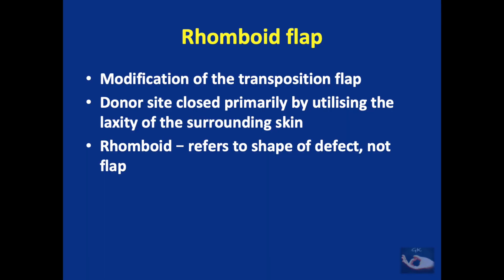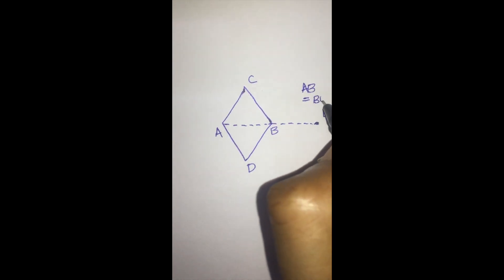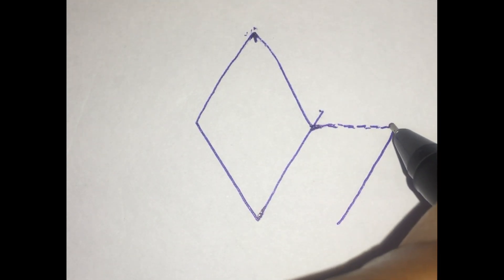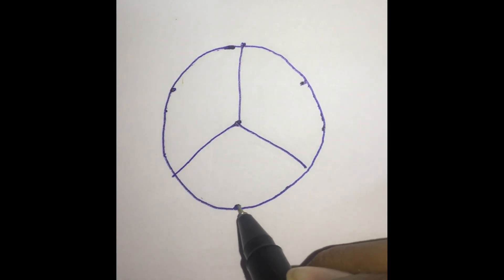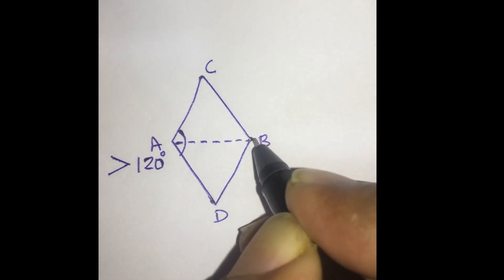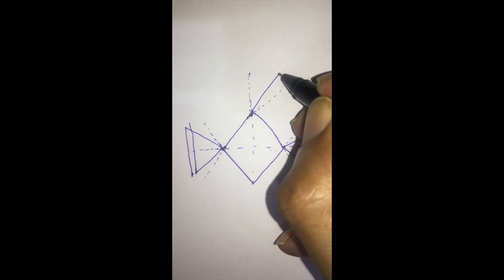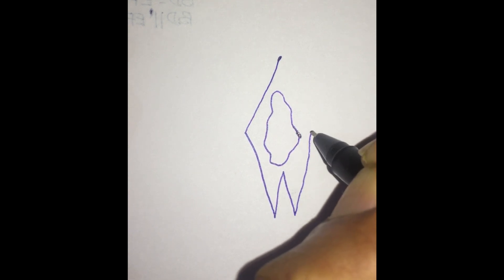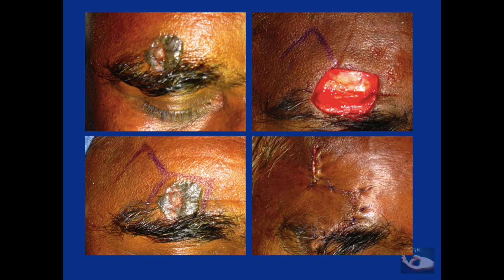Limberg flap and Dufourmentel flap - Transposition flaps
This video gives in depth information about the Limberg flap, the Dufourmentel flap and the Webster 30 degree angle flap. The biogeometry of the flaps, the method of marking the flaps and the modifications that can be done are also explained.
The double rhomboid flap, the triple rhomboid flap, and the M-plasty modification of the Webster 30 degree angle flap are discussed.
The clinical situations in which the Limberg flap can be used are shown with illustrations!